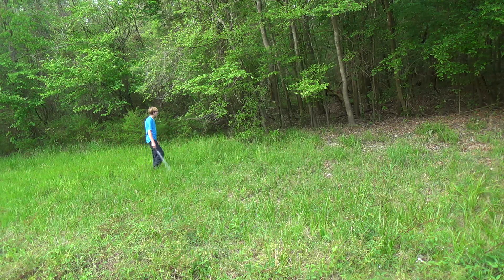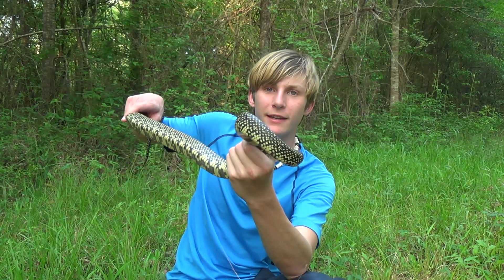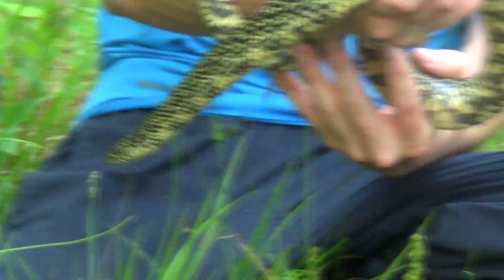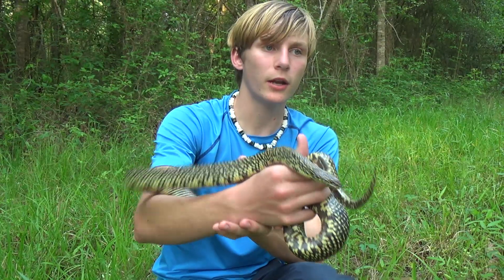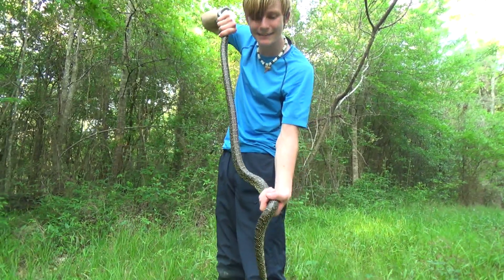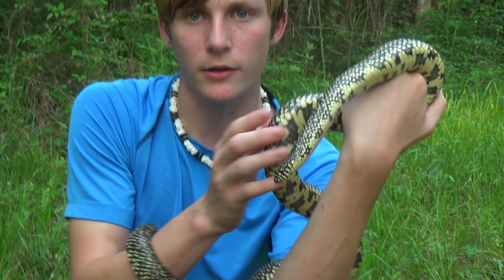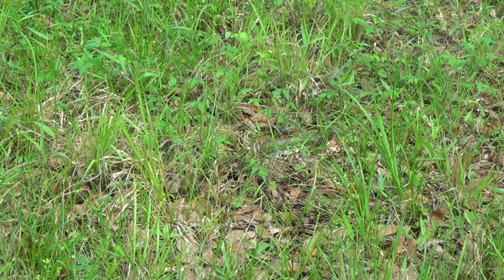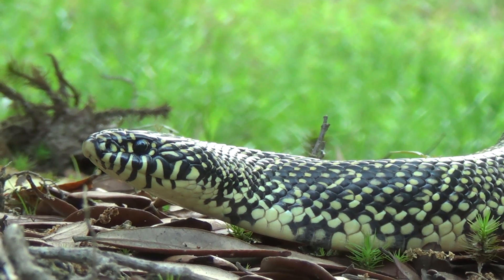Monster Kingsnake!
It’s Description Guy back, and today we’re joining this Cajun Child as he tackles the biggest speckled kingsnake he can remember, amounting to a massive 56 inches. Despite appearances, this Monster Kingsnake is a gentle giant and only attacks on o-Cajun… I mean occasion. The world is wild, this child is wild, so why can’t we be? Let’s go!

Join Cajun Boy (Zachary Gray) on his amazing wild adventure to find an awesome speckled kingsnake!

Speckled Kingsnakes, similar to king browns and king cobras, eat other snakes, making it the real king of snakes! While this snake can bite, this snake was very docile, and did not bite, however, it did hiss. While many people are afraid of snakes, king-snakes are a nonvenomous, helpful snake, that will actually eat other snakes! Even venomous ones! But remember never attempt to catch a snake you cannot identify.

Got a suggestion? Or something you would like to see in future videos?